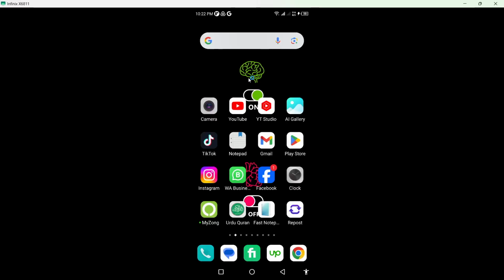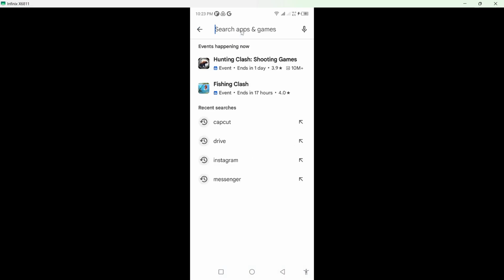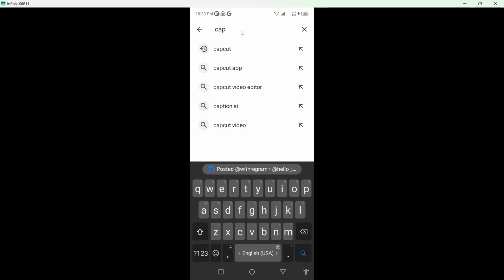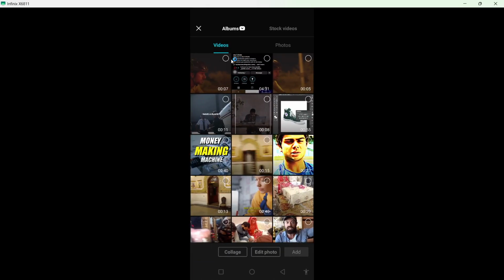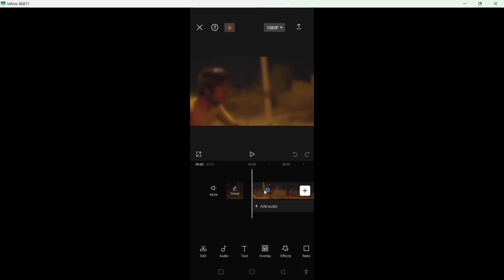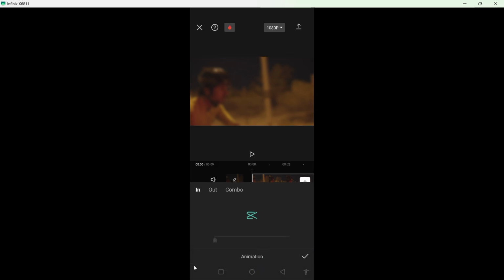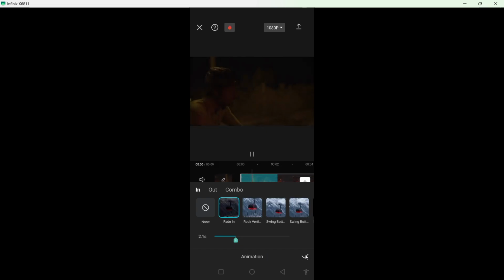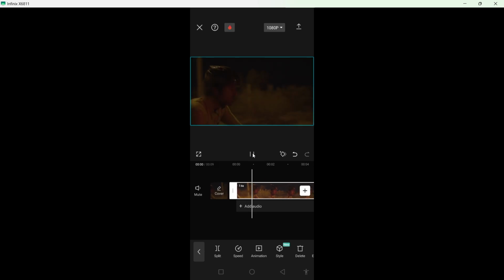How To Fade In Video In Capcut